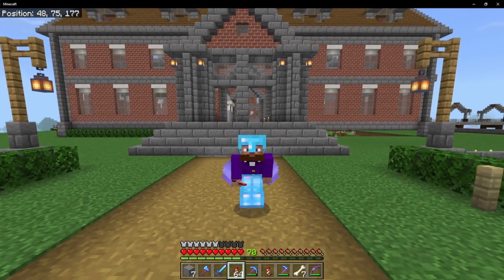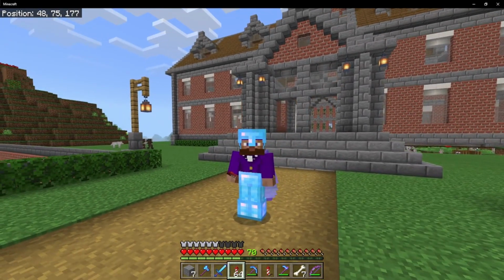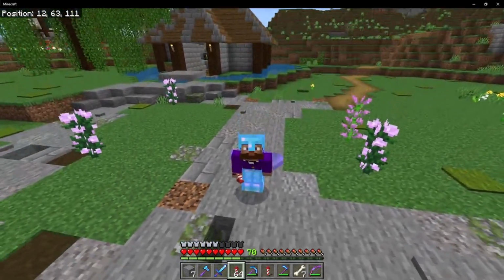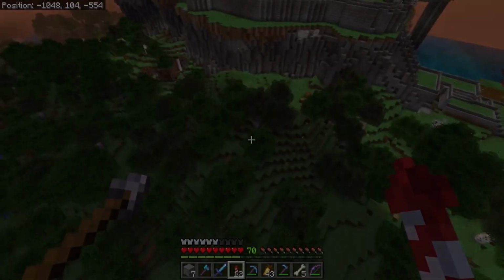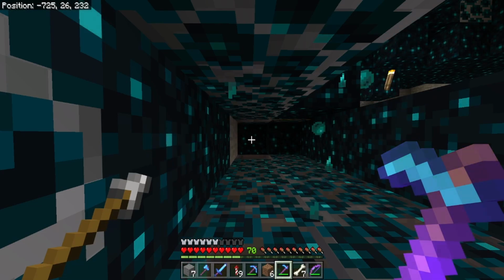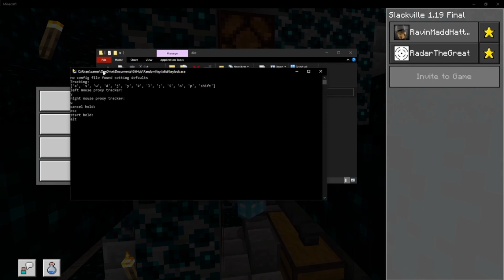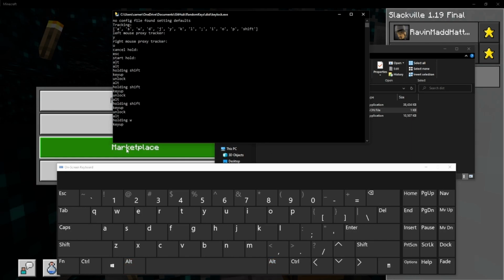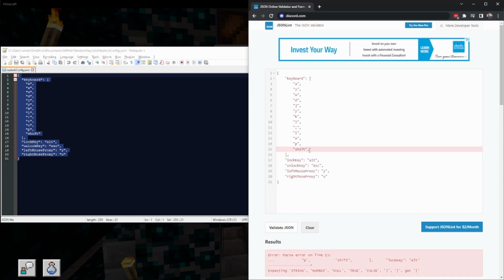Key Locker for Minecraft Bedrock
This is a tool intended to allow for locking keys down in minecraft bedrock. it is a simple autoclicker that you can turn on via hot keys. It is extremely simple and easy to use. it is meant for holding down buttons such as click, shift, right click or w. It is for windows 10 edition, but may work on other versions of the game.

00:00 - Intro
01:21 - How It Works
02:43 - Auto placing blocks
03:45 - Auto Breaking blocks
04:52 - Setup
06:37 - Configuring
07:46 - Outro